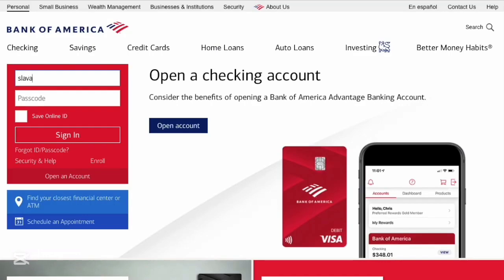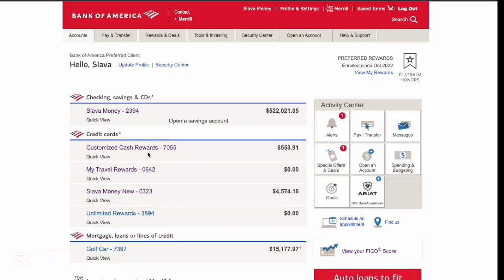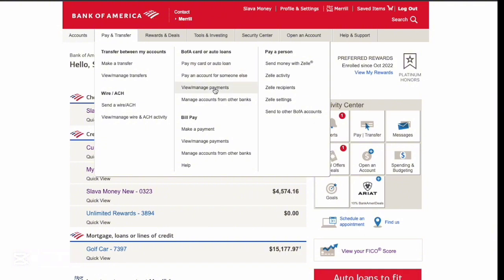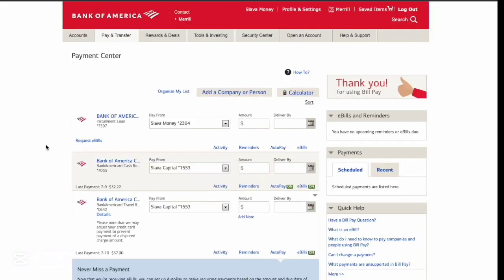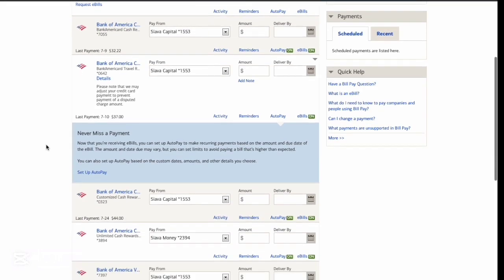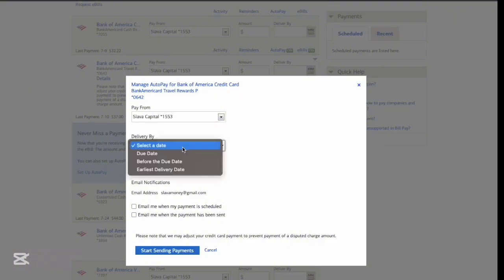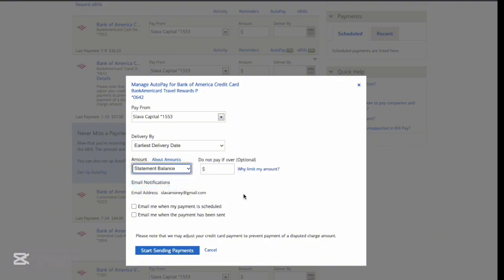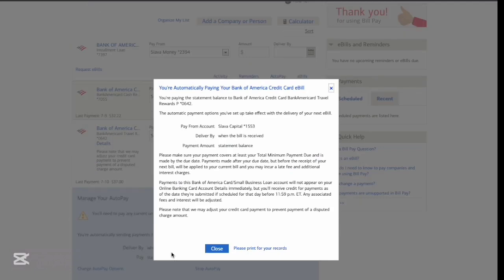How to Set Up Autopay on Bank of America – (2026) Easy Step-by-Step Guide ✅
Want to set up automatic payments on your Bank of America account? This quick step-by-step tutorial will guide you through the process of enabling Autopay for your bills and credit cards using the BofA app or website. Watch now for a smooth and hassle-free setup!